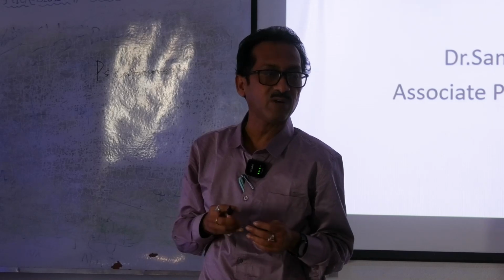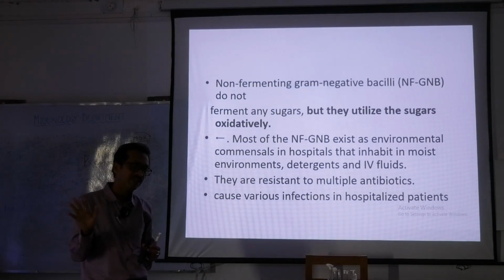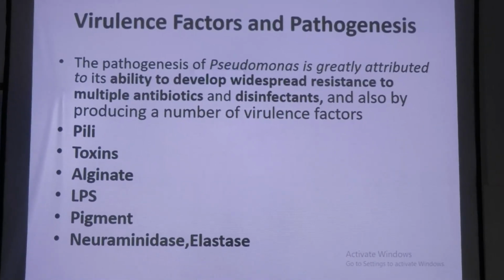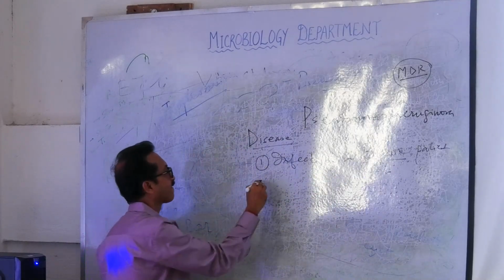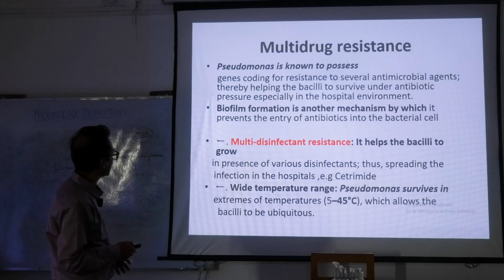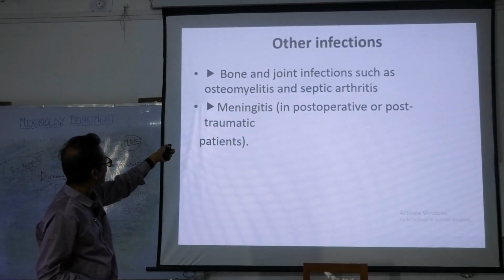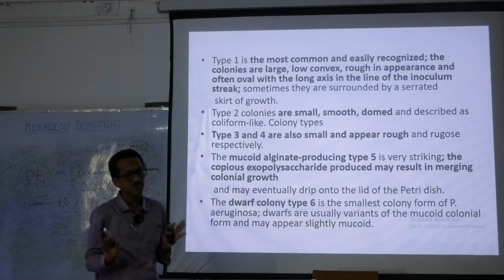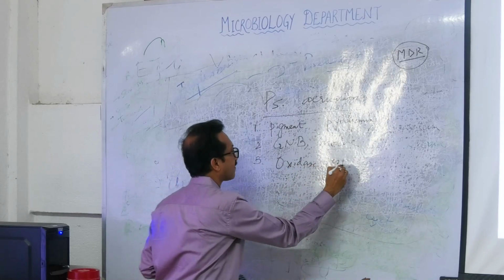Lecture On Pseudomonas Aeruginosa Explained: Microbiology, Virulence, Infections | MBBS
Gain a comprehensive understanding of Pseudomonas aeruginosa, a significant Gram-negative bacillus, with this in-depth educational video. This lecture covers its key microbiological characteristics, including Gram staining properties [00:56], motility [04:25], its non-fermenting nature [07:04], and crucial identification markers like oxidase positivity and pigment production (e.g., pyocyanin [17:17]). Explore its array of virulence factors [11:18] (pili, alginate, exotoxin A [15:58]), the spectrum of diseases it causes – from hospital-acquired infections [23:38] and burn wound infections to malignant otitis externa [21:21] and ecthyma gangrenosum [23:05]. The video also details laboratory diagnosis, including sample collection, culture media (nutrient agar, cetrimide agar [33:33, 35:04]), biochemical tests [36:25], antimicrobial sensitivity considerations [41:09], and the challenge of multi-drug resistance (MDR) [05:34]. Essential viewing for students and professionals in medicine, microbiology, and infectious diseases.

Key microbiological and clinical aspects covered:

Introduction to Pseudomonas aeruginosa:
Gram Staining & Morphology [00:56]: Steps of Gram staining and its appearance as a Gram-negative bacillus.
Motility [04:25]: Assessed using methods like the hanging drop preparation.
Metabolism: A non-fermenter that utilizes sugars oxidatively [07:04].
Key Identifiers: Oxidase-positive [09:41, 35:29] and characteristic pigment production (e.g., pyocyanin by P. aeruginosa results in blue-green coloration [17:17]).
Virulence Factors & Pathogenesis [11:18]:
Adherence: Pili/fimbriae.
Biofilm Formation: Alginate production, particularly significant in cystic fibrosis patients.
Structural Components: Lipopolysaccharide (LPS).
Toxins & Enzymes: Including diffusible toxins like Exotoxin A (inhibits protein synthesis [15:58]) and non-diffusible toxins (S, T, U, Y [14:47]).
Clinical Significance & Diseases Caused [19:08]:
Infections in immunocompromised individuals and burn patients.
Necrotizing pneumonia, especially in cystic fibrosis.
Common cause of hospital-acquired (nosocomial) pneumonia and bacteremia.
Malignant otitis externa, particularly in diabetic patients [21:21].
Corneal ulcers (keratitis).
Ecthyma gangrenosum (necrotic skin lesions) [23:05].
Surgical Site Infections (SSI) [28:21].
Ecological & Resistance Features:
Multi-Drug Resistance (MDR) [05:34]: Defined as resistance to at least three classes of antimicrobials [06:29]; a major therapeutic challenge.
Resistance to disinfectants contributing to its role in hospital-acquired infections [23:38].
Wide temperature growth range (5-42°C) [26:25].
Laboratory Diagnosis [32:37]:
Appropriate Samples: Respiratory secretions, wound swabs, urine, etc.
Culture Media: Nutrient agar for pigment visualization [33:33], Cetrimide agar as a selective medium for Pseudomonas [35:04].
Colony Characteristics & Morphology [18:28, 38:32].
Biochemical Tests [36:25]: Including oxidase (positive), catalase, and Triple Sugar Iron (TSI) agar.
Antimicrobial Susceptibility & Prevention:
Intrinsic resistance to certain antibiotics; discussion of appropriate therapeutic choices [41:09].
Importance of handwashing in prevention [31:06].
Key Diagnostic Points for P. aeruginosa [43:31] & Mention of Other Non-Fermenters [53:53].
This educational video provides a vital understanding of Pseudomonas aeruginosa, a clinically important pathogen.

On: MICROBIOLOGY by Dr. Samatirtha Chandra
(MBBS Batch: 2023-24)
Conducted on: 17-03-25